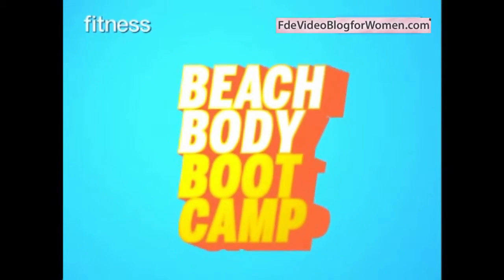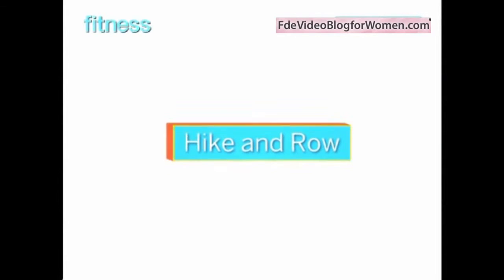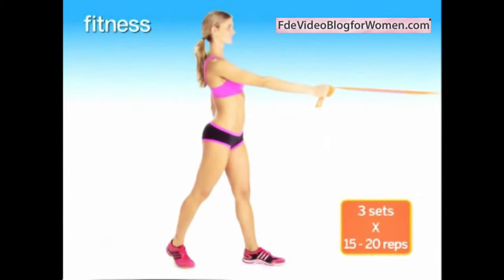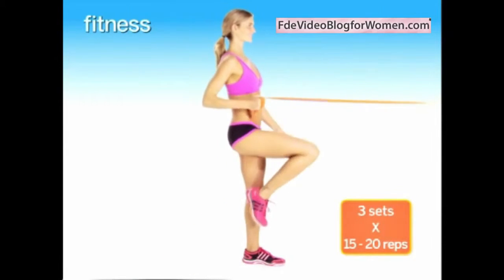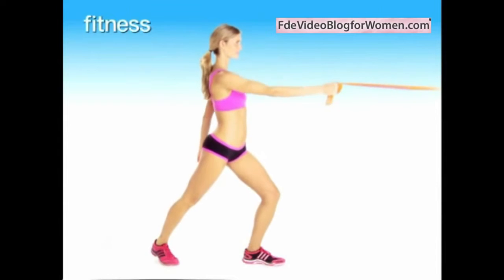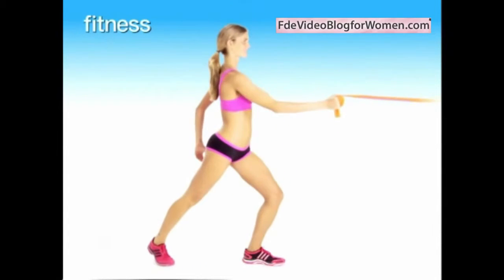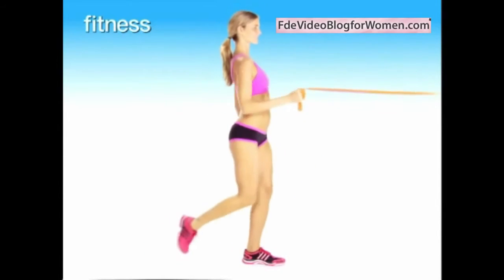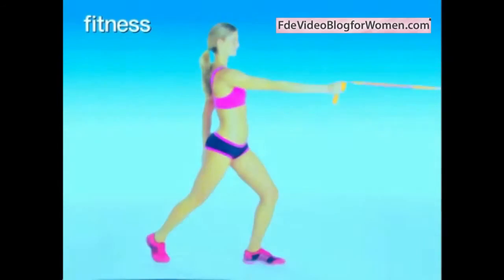leg workout for women at home best leg workout for women at home